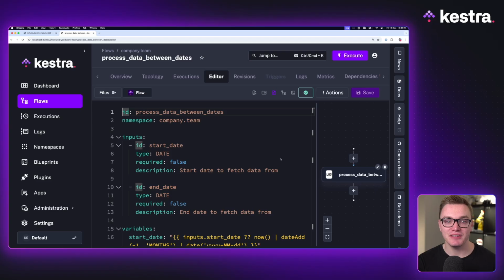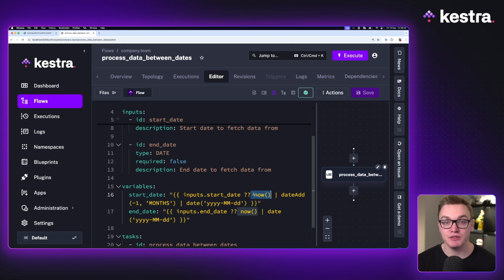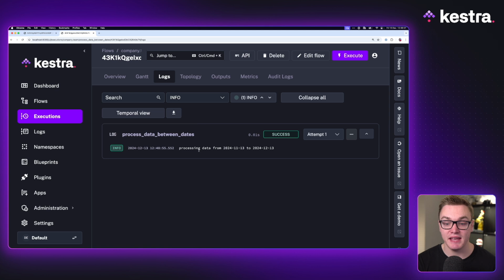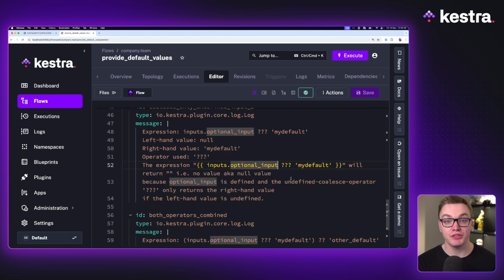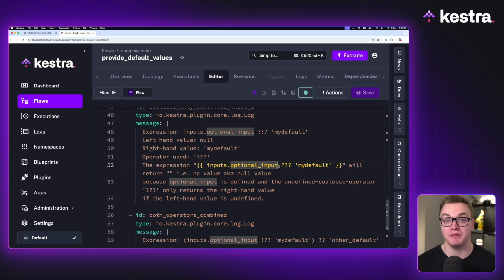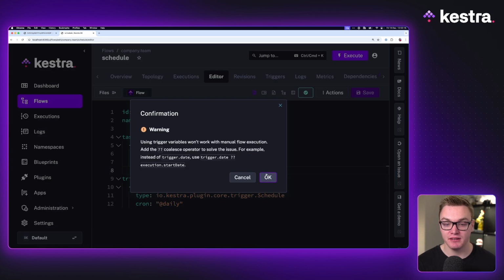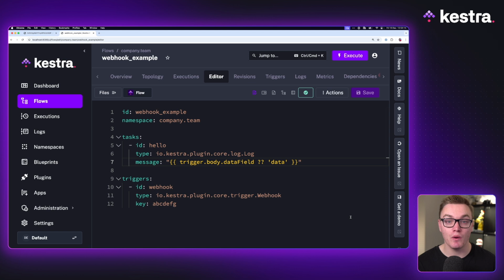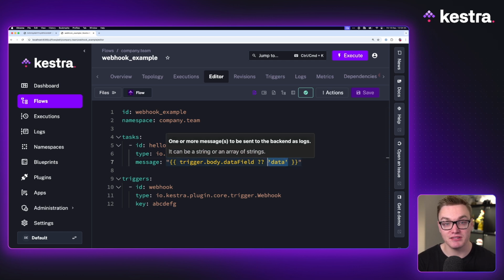Handling Null and Undefined Values in Kestra | How-to Guide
The null coalescing operator is a binary operator that returns its left-hand value if it's not null; otherwise, it returns its right-hand value. You can think of it as a way to provide a default value when the left-hand value is null. Will walks through a number of examples of where you might use this.

0:00 - Introduction
0:19 - Process Date Values
1:04 - Handle Null vs Undefined Values
1:50 - Schedule Trigger Values
2:26 - Webhook Trigger Value
2:56 - Summary